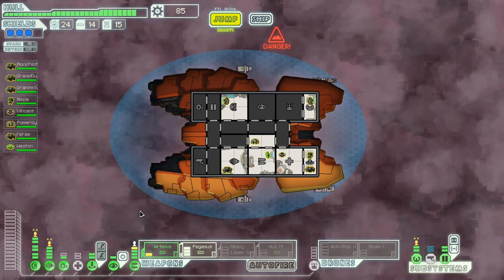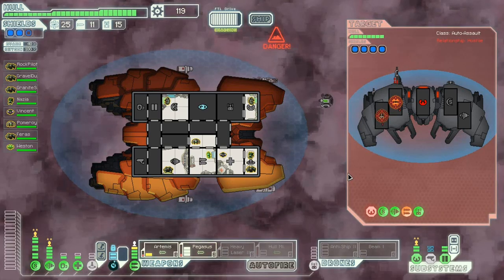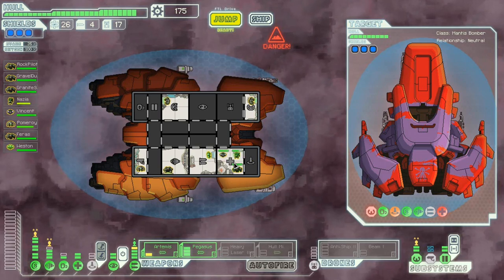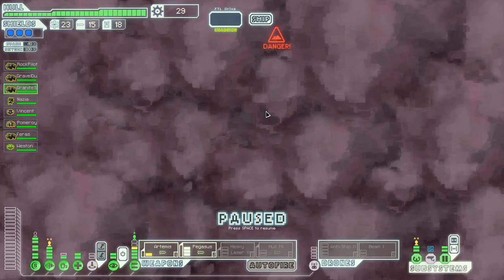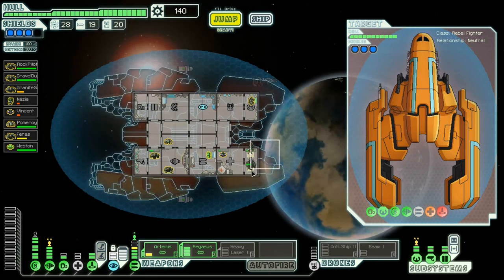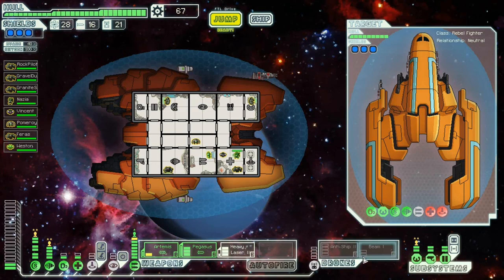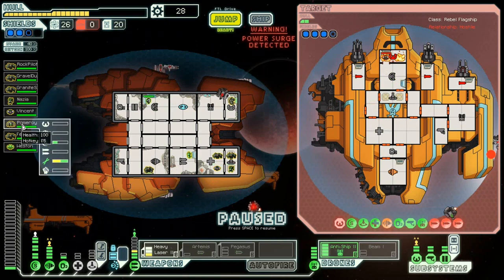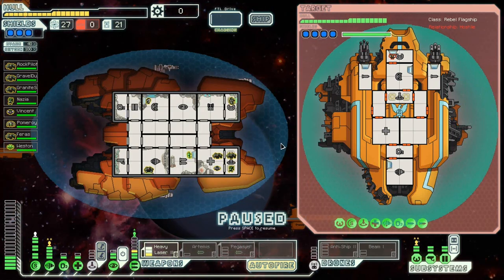Faster Than Light - Bulwark: Episode 6 - Surprisingly I Win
Well, I got audio back and it is a good thing too. In this episode I pick up my third win in FTl, using the Bulwark. I playthrough first in Sector 7 frantically looking for weapons, but I guess my ship was more or less strong enough to beat the Boss regardless of any new weaponry I might have found.

Noted Aspects:

9:15 - I already knew that bad outcome could occur - what is notable though is how they enemy fights me, teleporting 3 guys on my ship
20:10 - Out of Sector 7, into Sector 8 - I don't think I have much chance of winning but oh well
21:50 - This event in Sector 8 seems... A little out of place...
28:50 - Well it is time to fight the Boss again - Stage 1 Fight start!
37:45 - Continuing on to Stage 2, can I outdo his Drones and survive?
55:15 - Amazing I managed to beat the Stage 2 setup of the boss, and move on to the Final Stage!
1:01:55 - Well, I guess it is fine if the AI takes over - seeing as how I've damaged the ship so badly
1:03:45 - I got my Third Victory, Surprising in a Situation I didn't expect to win